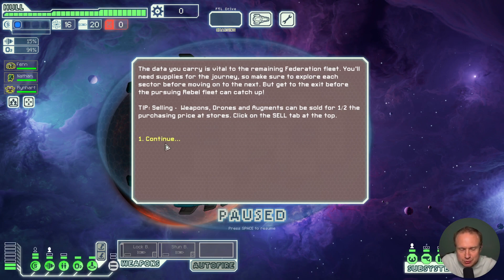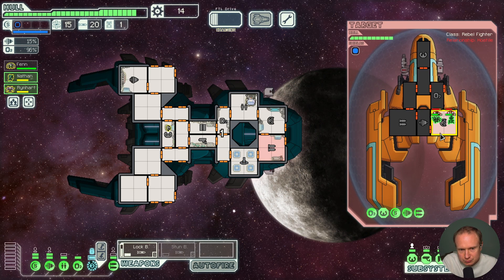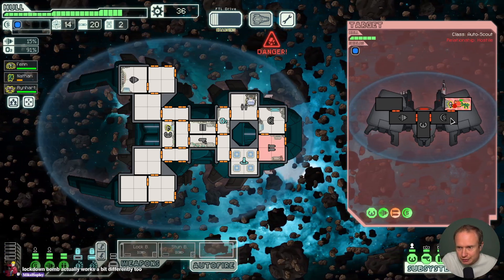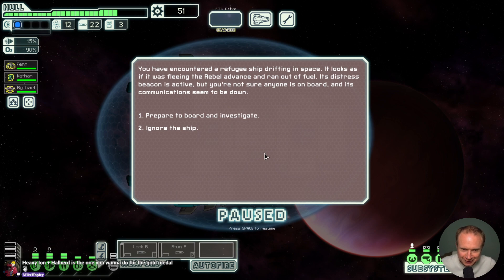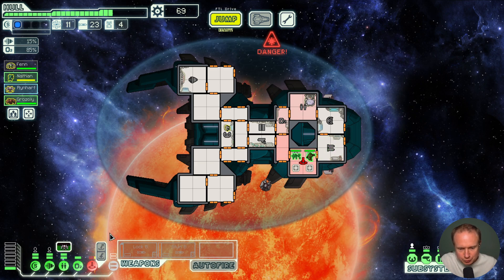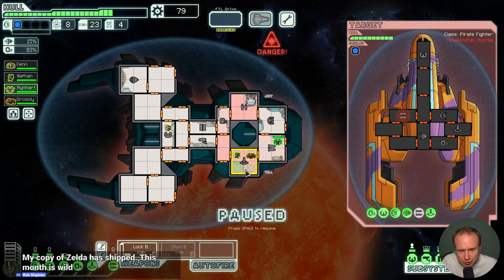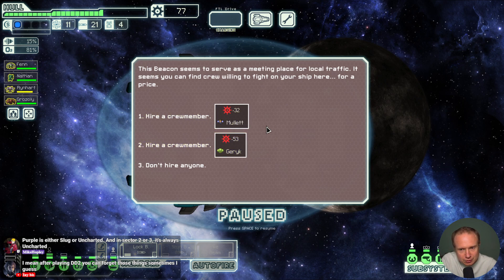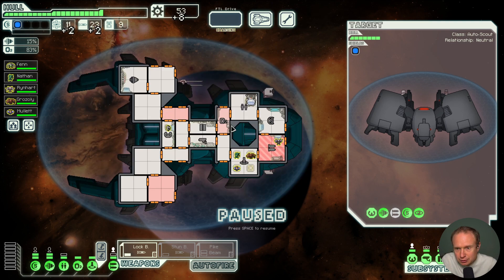Boarding Crew Assemble (FTL) [86-1]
Schedule Here:
Monday: Backpack Hero
Tuesdays: The Last Spell
Wednesdays: Darkest Dungeon II